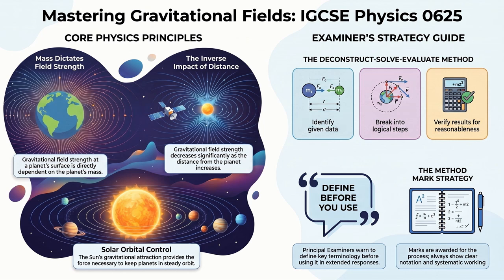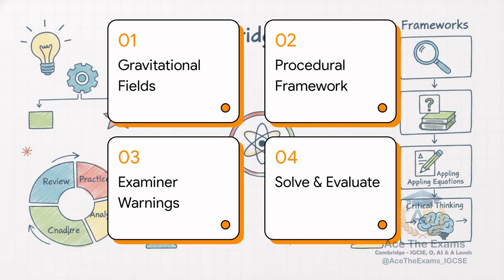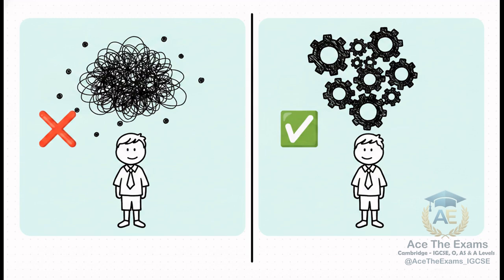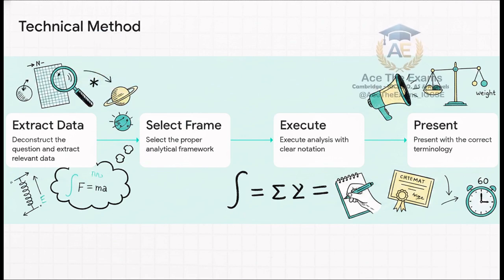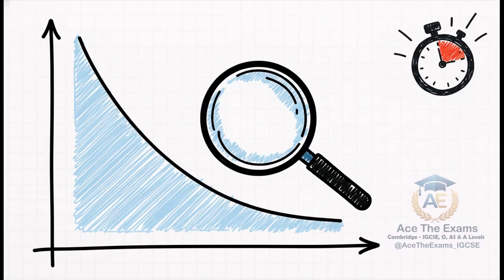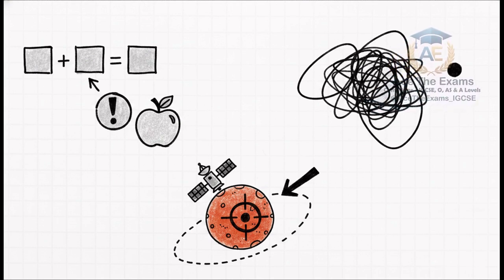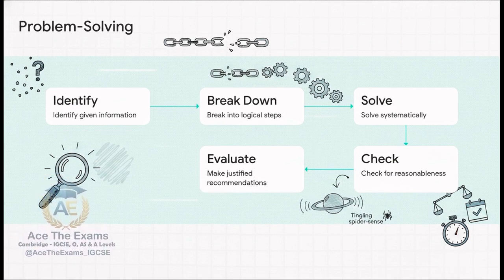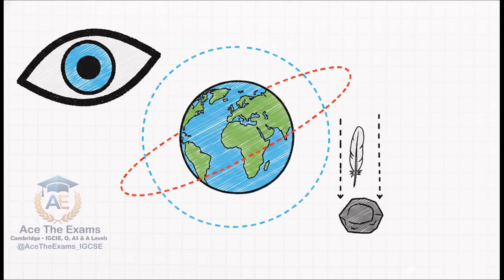Gravitational Field Strength Physics 0625 | IGCSE | Ace The Exam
Gravitational field strength physics 0625 for @@phrase1@@.
This @@phrase3@@ lesson explains gravitational field strength with syllabus-focused revision, exam technique and past-paper style practice.

Chapters
00:00 Intro
02:57 Section 1
05:54 Section 2
08:51 Section 3